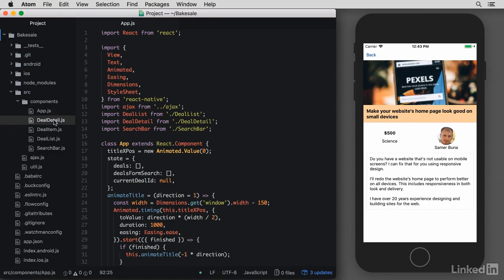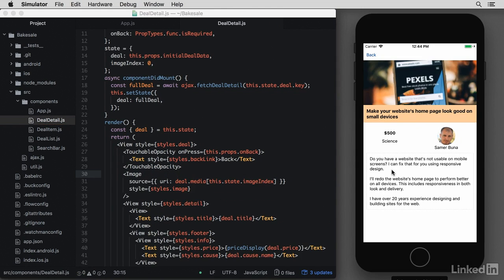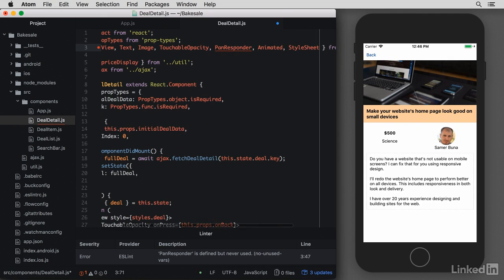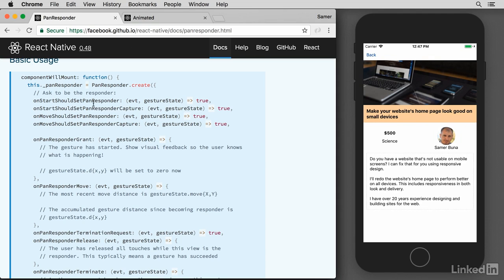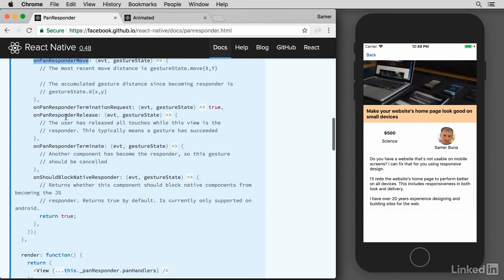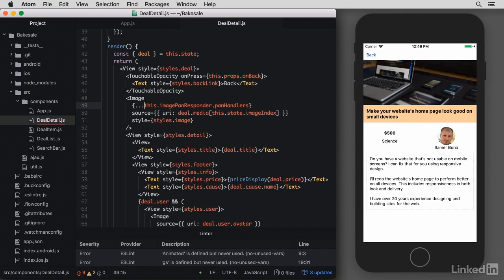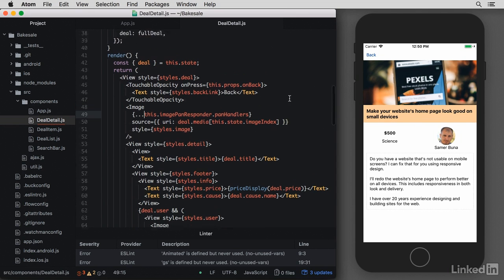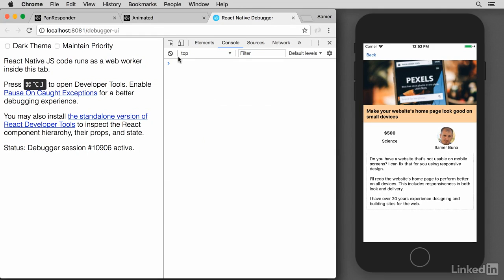39 Preparing the PanHandlers